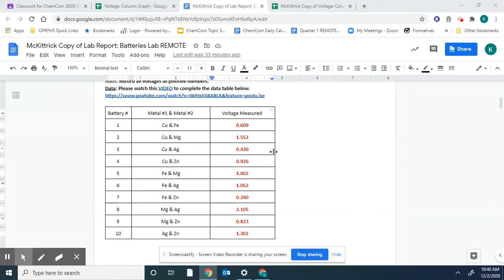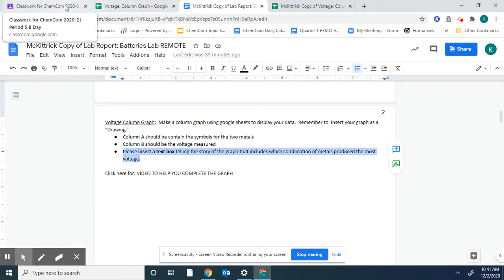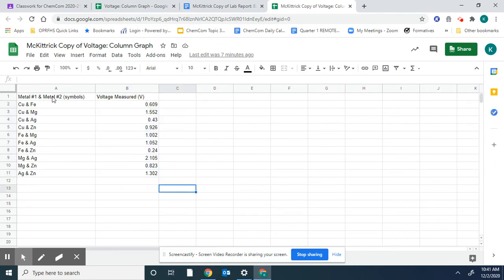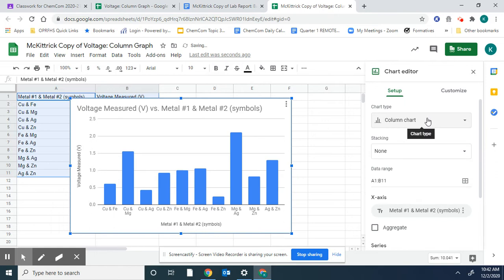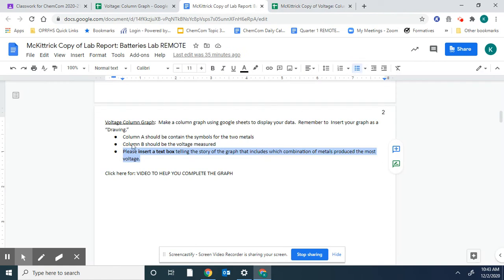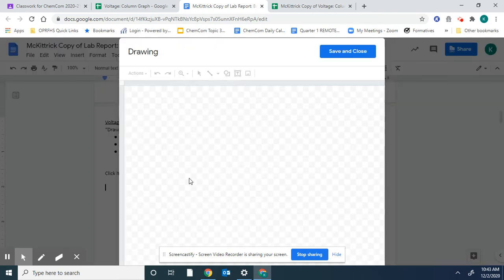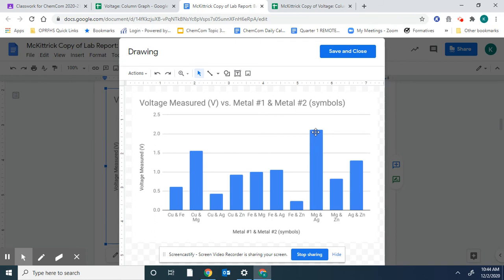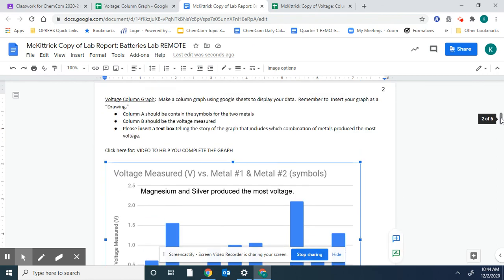Battery Lab: Help with Voltage Graph for Experiment #1.